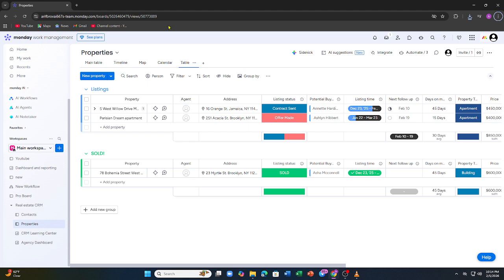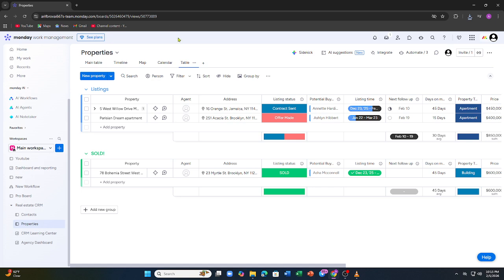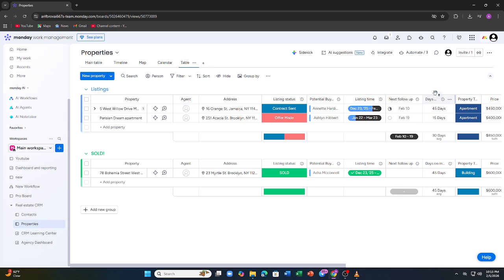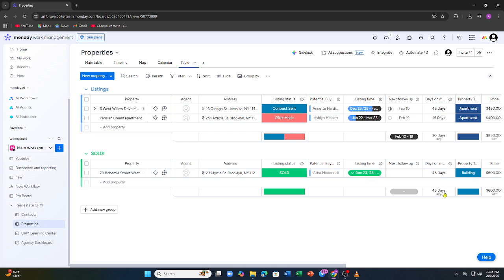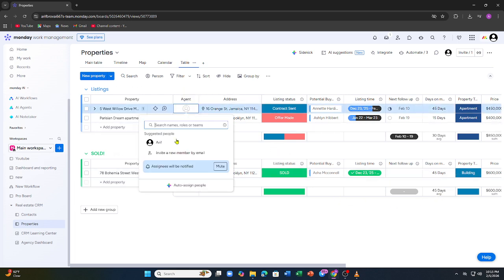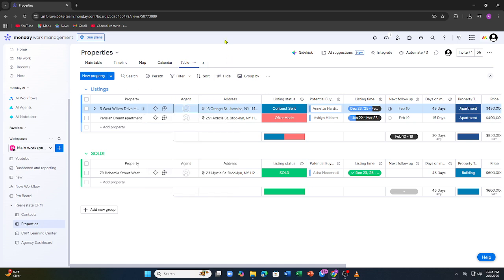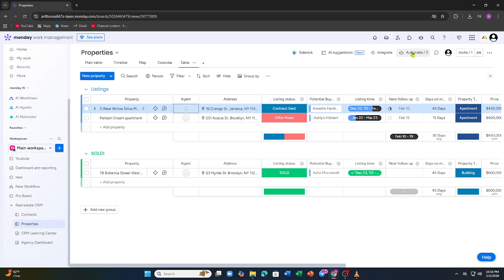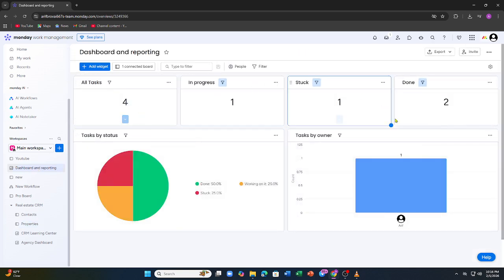How to Build Real Life Business Workflow in Monday com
Learn how to build a real-life business workflow in Monday.com that streamlines operations, improves team collaboration, and boosts productivity. This step-by-step guide covers project planning, task assignments, automation, tracking progress, and managing deadlines, helping you create an efficient workflow for any business scenario.